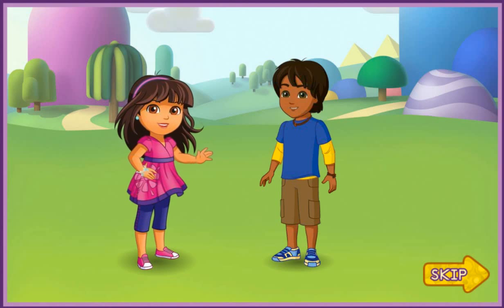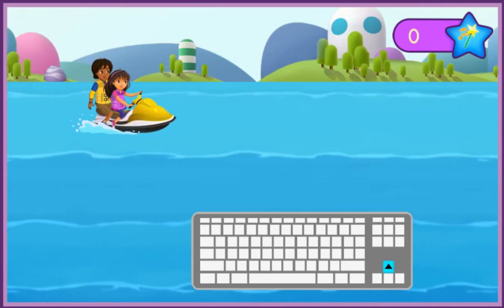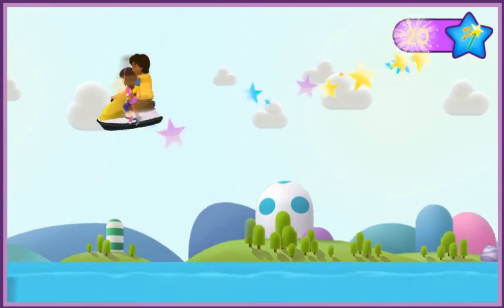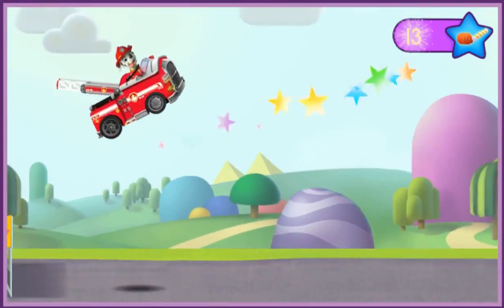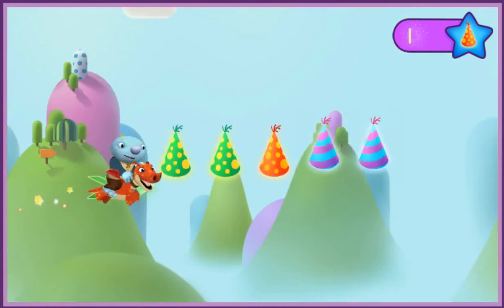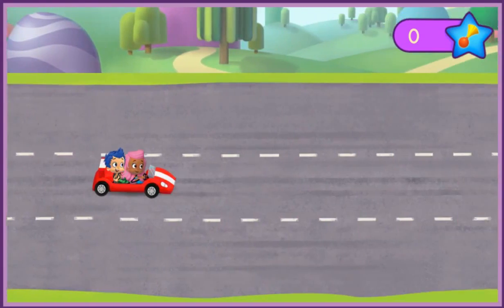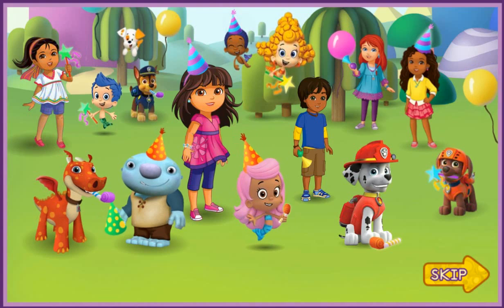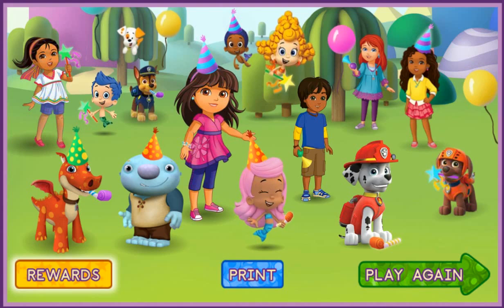Nick Jr. Party Racers - Cartoon Movie Game for Kids